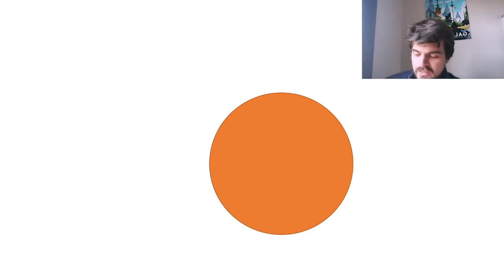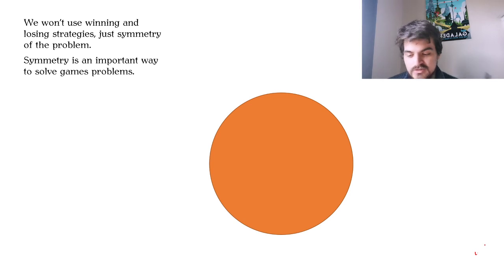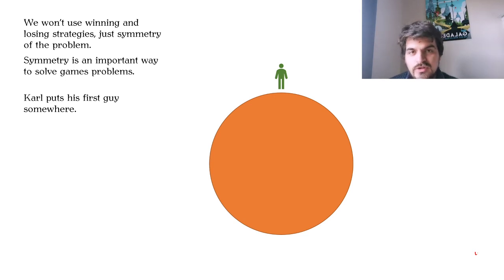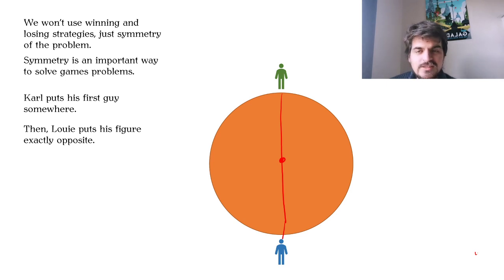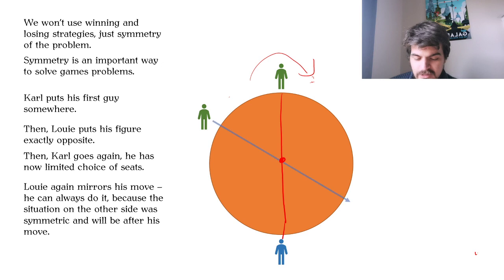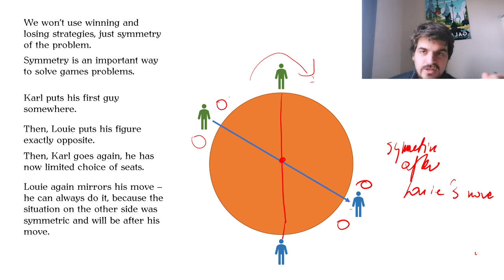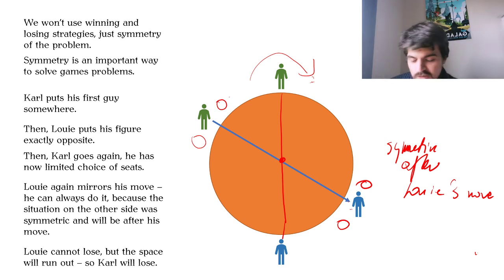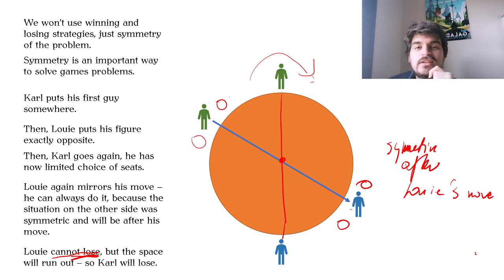MS 11 - Games - Example 2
Example 11.2. Karl and Louie are playing the following game. There is a round table that has 24 seats around it. Karl and Louie place action figures around the table. However, no two figures are allowed to sit next to each other, regardless if they belong to Karl or Louie. Karl goes first - show
that Louie will always win.